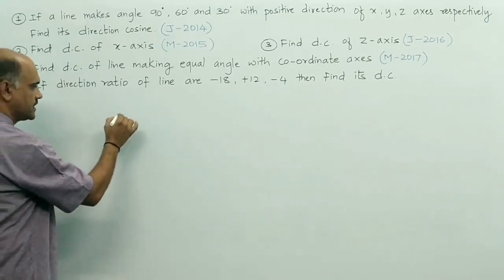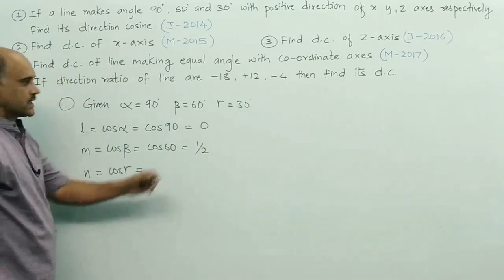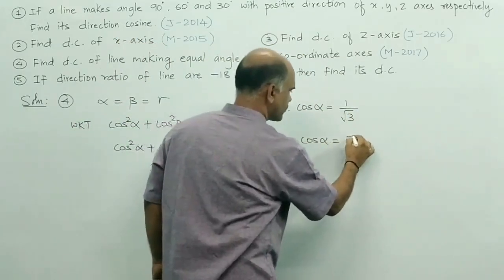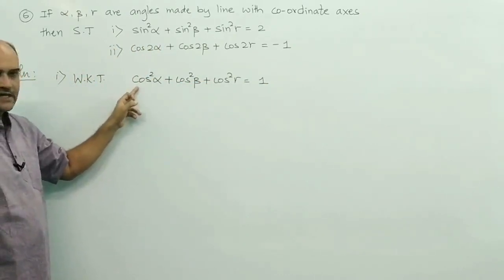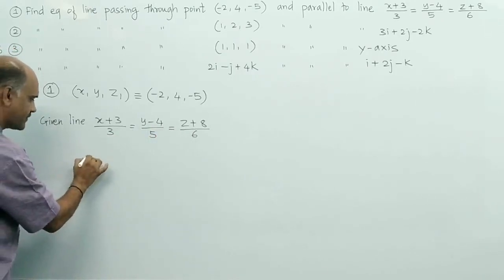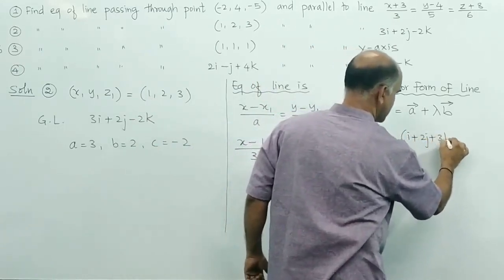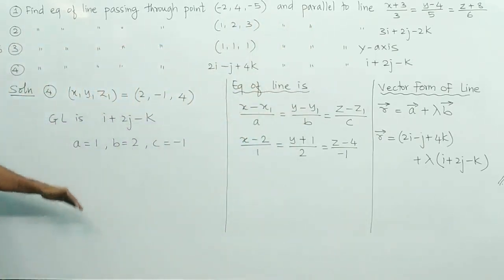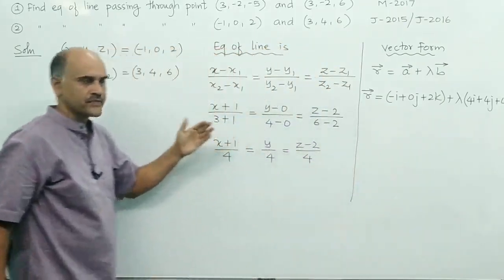MATHEMATICS (CLASS 12): THREE-DIMENSIONAL GEOMETRY (SESSION 1)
Topic Covered: Problems on direction cosines, direction ratios, line passing through point